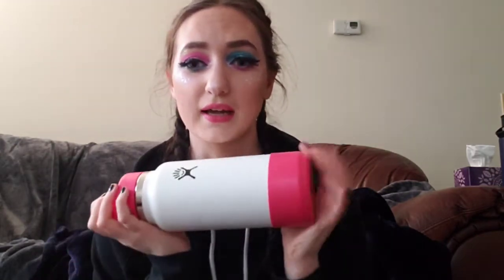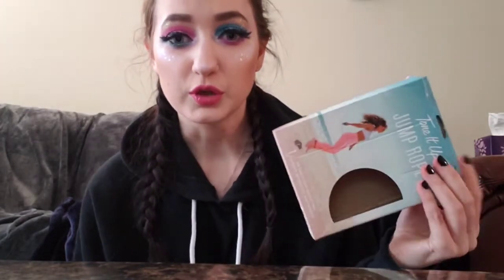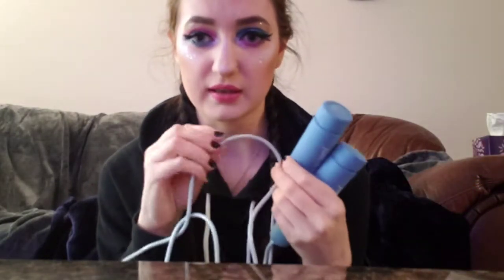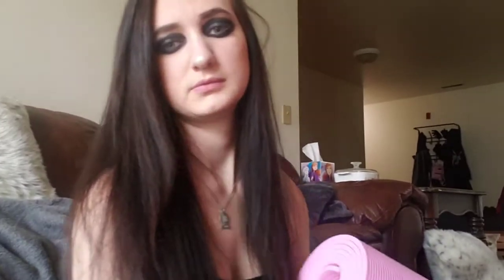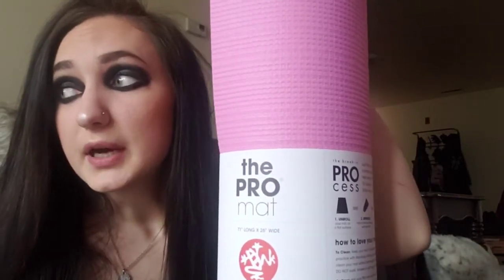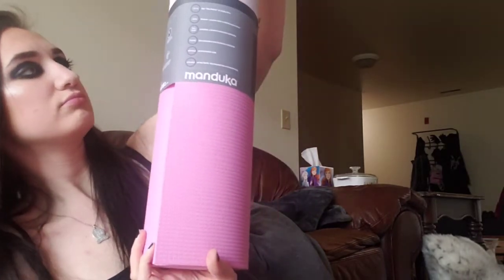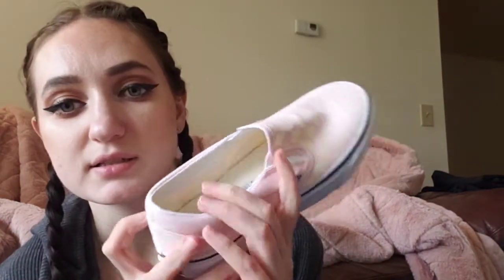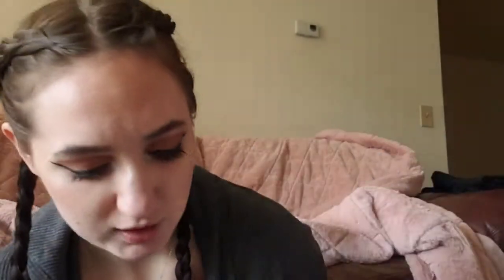everything i bought in quarantine